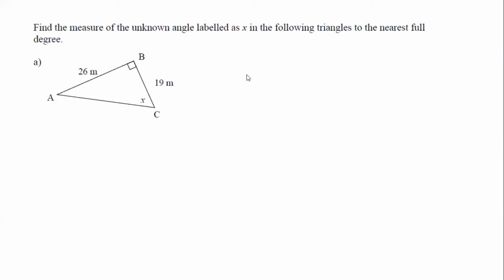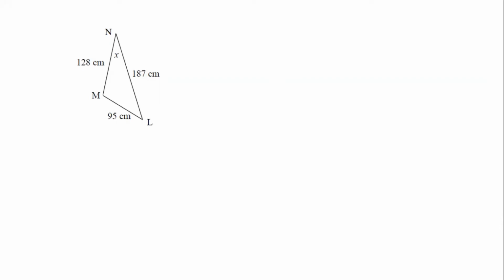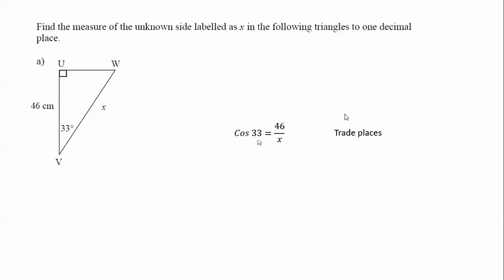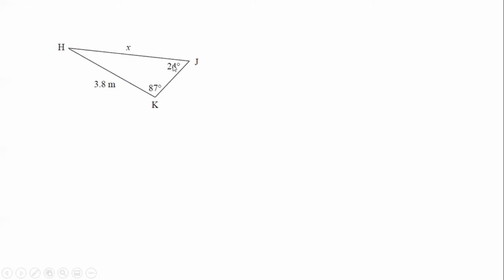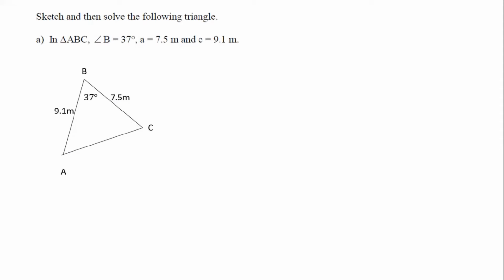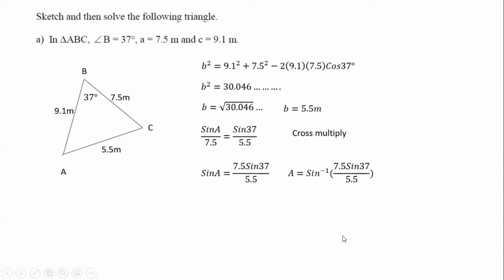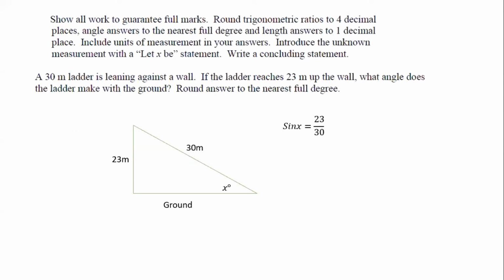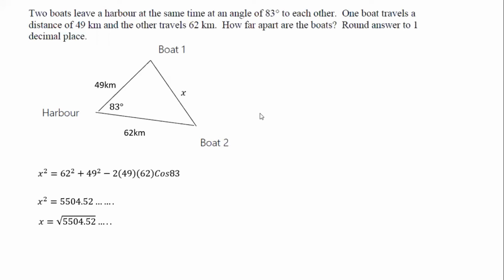Trig Unit Review-Part 2